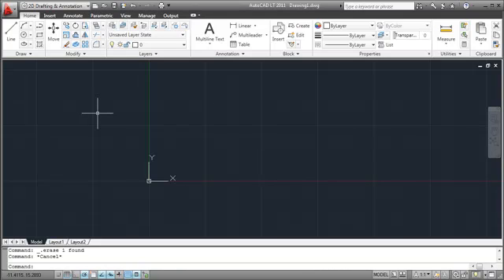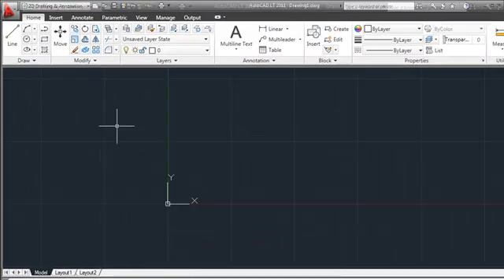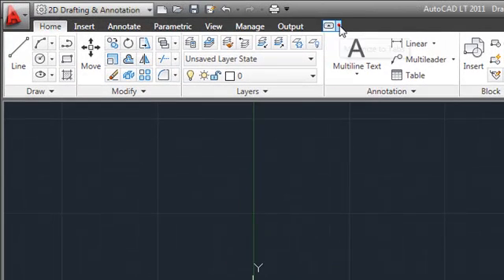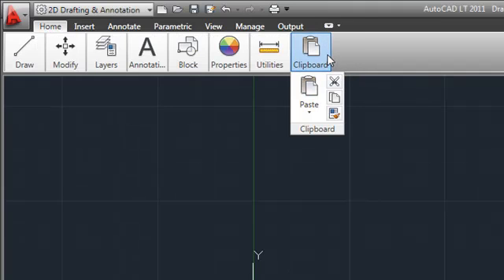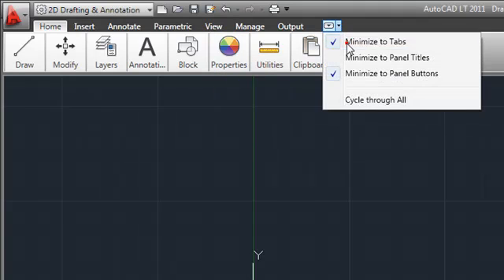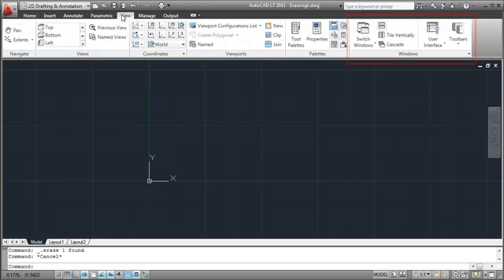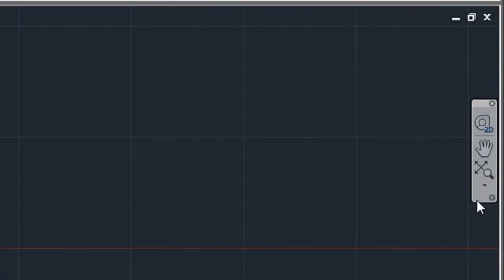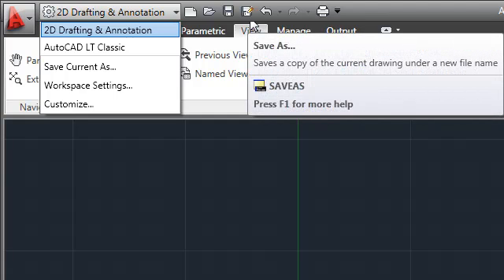AutoCAD LT 2011 Demo 02: User Interface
See updates to the user interface in AutoCAD LT 2011.